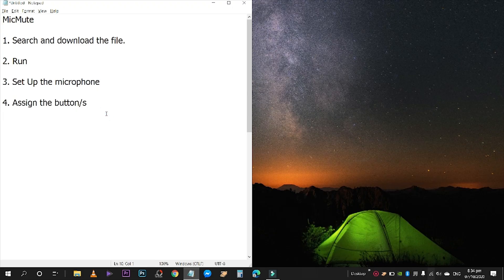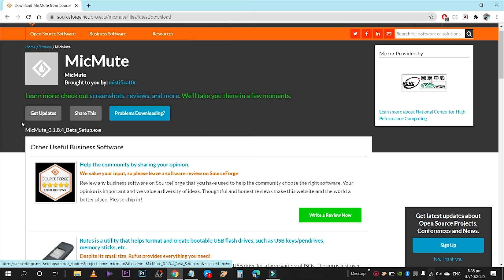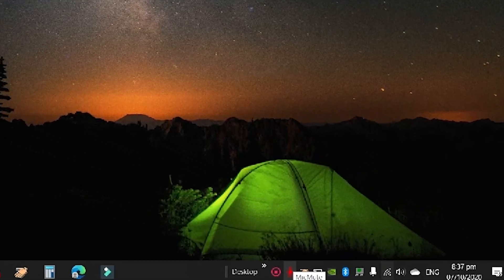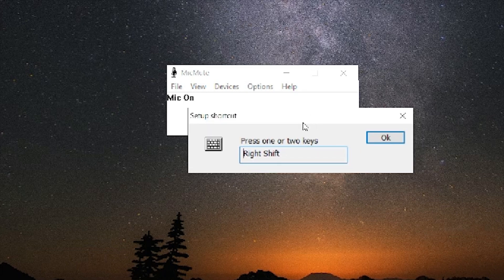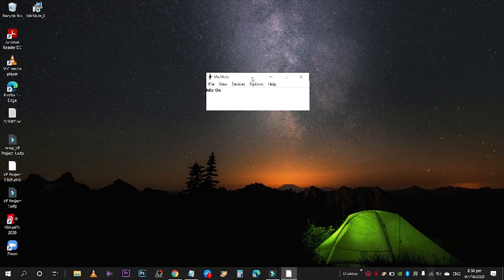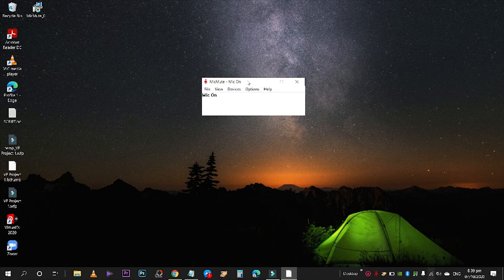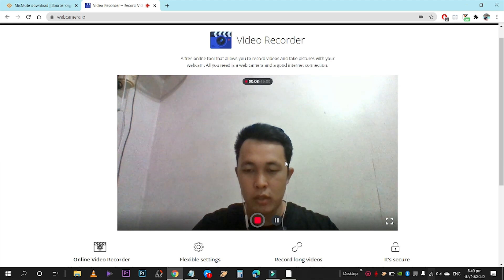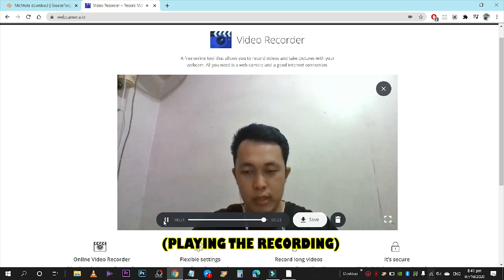How to Install Mute Button on Your Laptop (Tech Tutorial)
Good Day Guys! It has been a long time since I uploaded :)

For today's video I have something different for you which would be very helpful for your daily needs in the new normal particulary for students, teachers, and other employees who are doing calls on a regular basis :)

I hope it helps! More tutorial will be uploaded :)